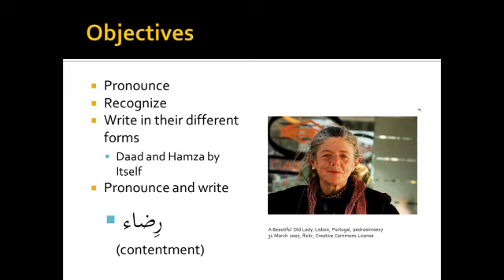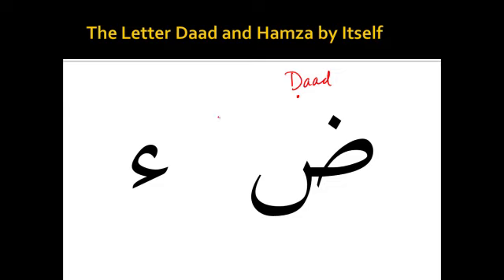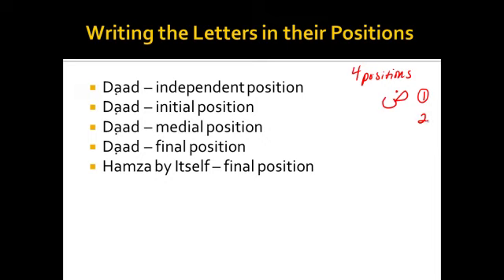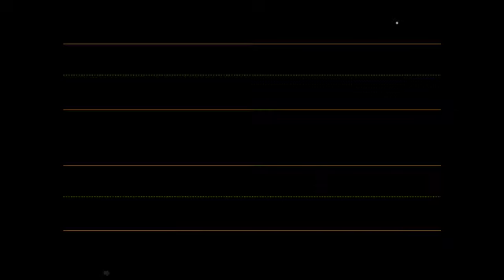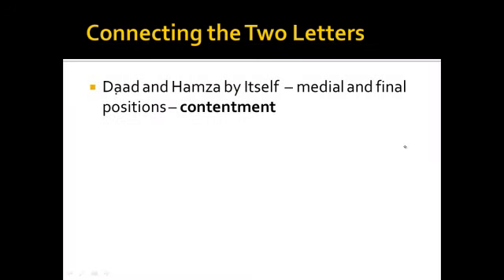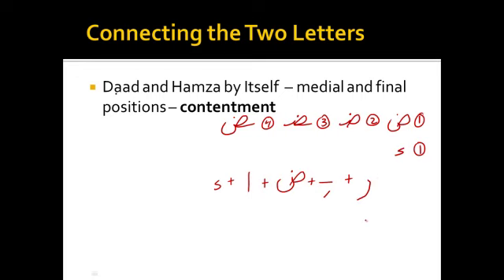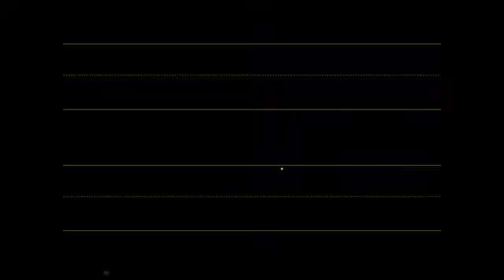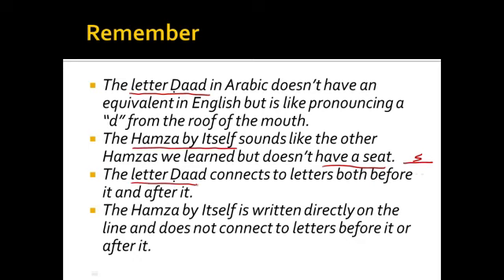Read and Write Arabic Letters | Lesson 14 | Learn Arabic Alphabet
These videos are just the tip of the iceberg. Soon, you'll have access to lesson worksheets, practice multimedia, self-assessments, and regular assignments with feedback from Qasid faculty. For more details on the full "Learn Arabic Letters" curriculum, and to get on our early notification list, go to the

Lesson outline:
Objectives:
Pronounce, Recognize, Write in their different forms Daad and Hamza by Itself
Pronounce and write contentment
The Letter Daad and Hamza by Itself
Ḍaad -- independent position
Ḍaad -- initial position
Ḍaad -- medial position
Ḍaad -- final position
Hamza by Itself -- final position
Ḍaad and Hamza by Itself  -- medial and final positions -- contentment
Remember
To complete
Homework
Download the letter combination chart and audio and practice your pronunciation